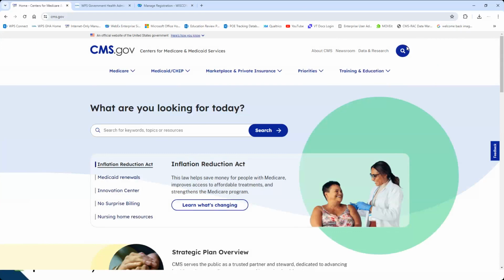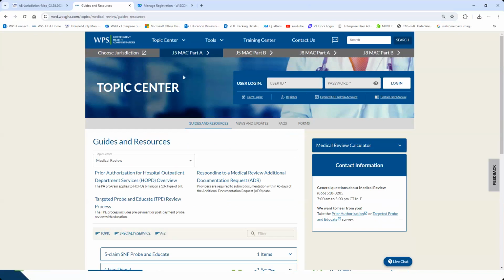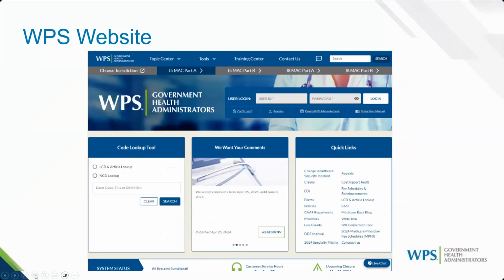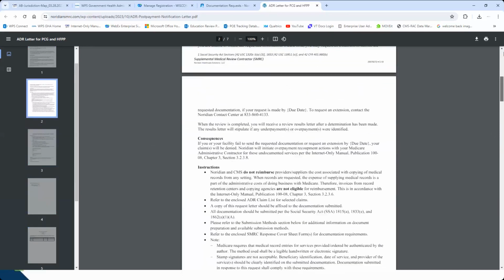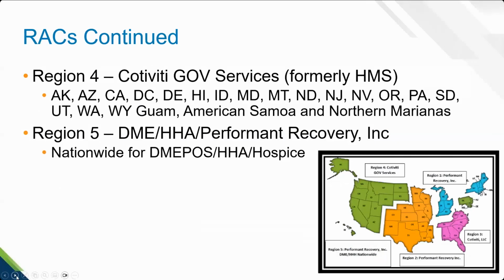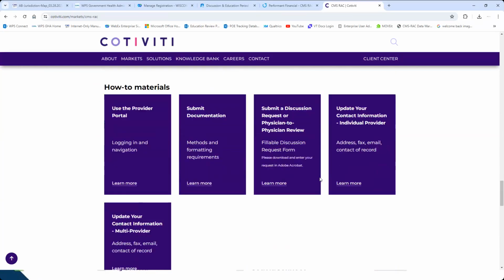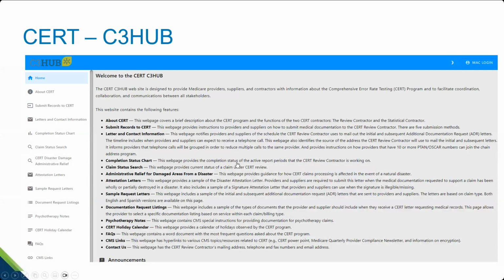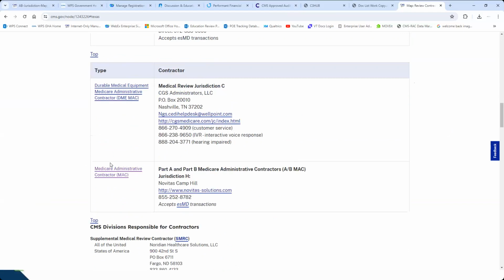Who's Who in CMS Medical Review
This webinar took place on 5/20/2024.

To prevent improper payments and protect the Medicare Trust Fund, Medicare contractors conduct medical review programs.
This educational event focused on the various medical review contractors in Medicare, and what their role is in protecting the trust fund.

Resources:
CMS Medical Review and Education:

Chapters
00:00 Intro
2:47 Conducts Medical Review?
03:41 MAC
15:15 SMRC
20:24 RAC
28:02 CERT
35:10 Closing Comments